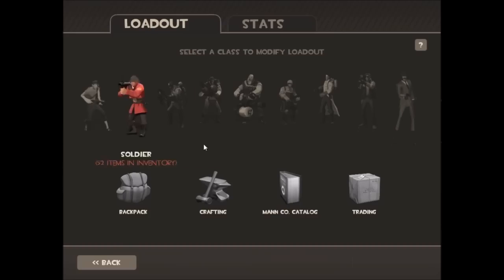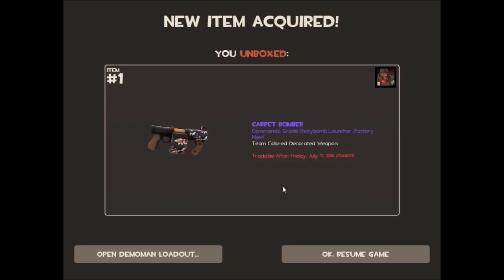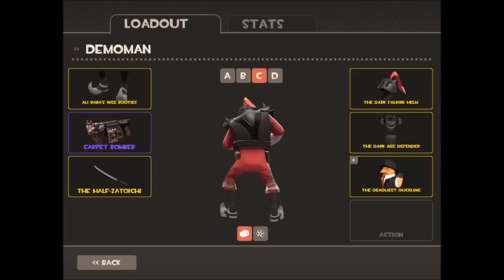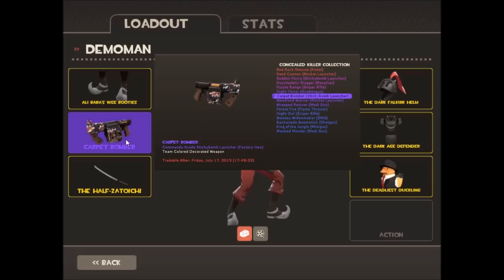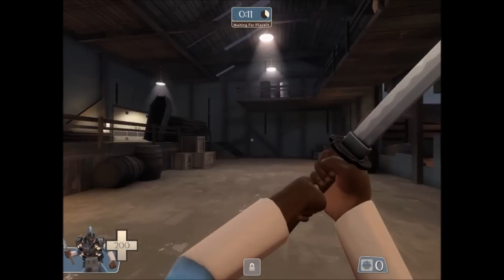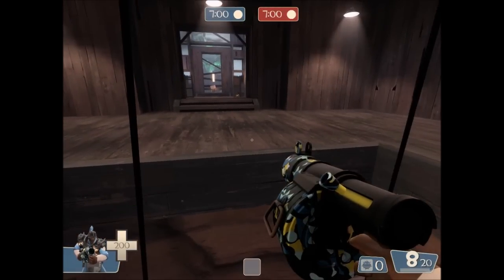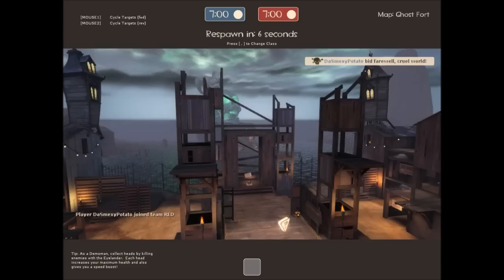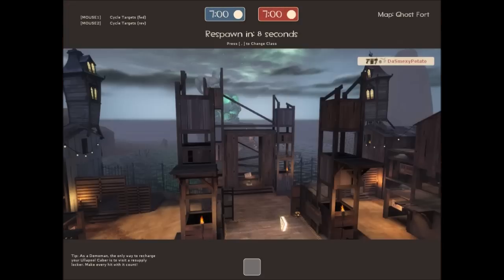Tf2 AMAZING UNBOX!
GG Me